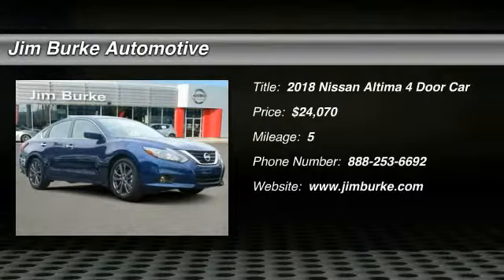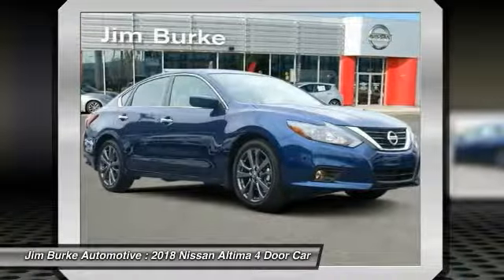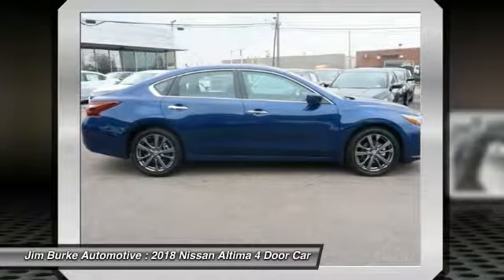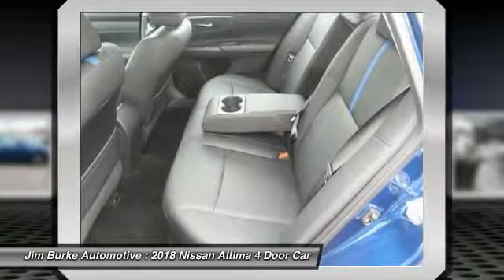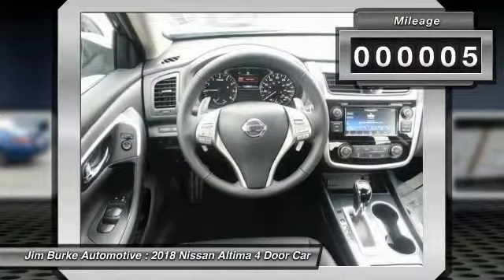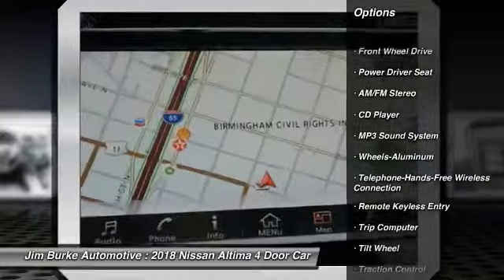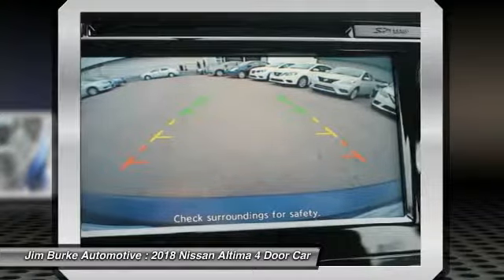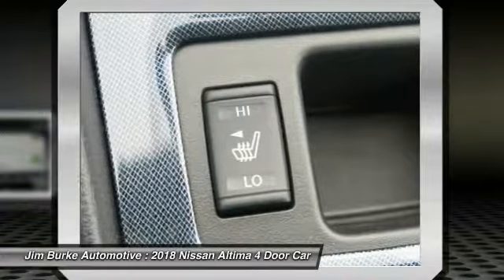2018 Nissan Altima Birmingham AL NI18100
2018 Nissan Altima

*Bluetooth* *Save on gas knowing this Altima gets 37.0 MPG!* brbrBACK by popular demand, FREE Oil Changes & Wiper Blades for LIFE!  ALL Customers, parts and labor included! brbrThe next step? Give us a call to confirm availability and schedule a hassle-free test drive!